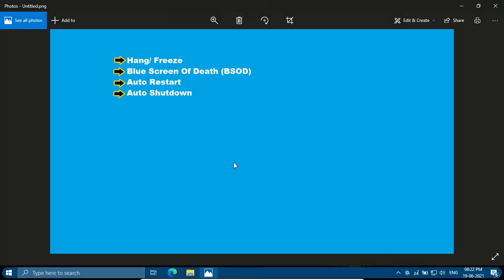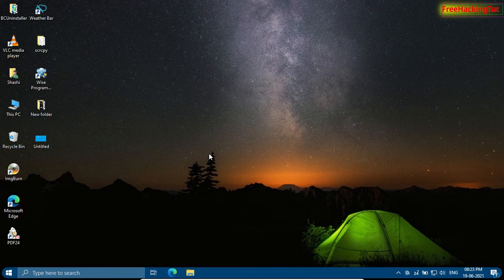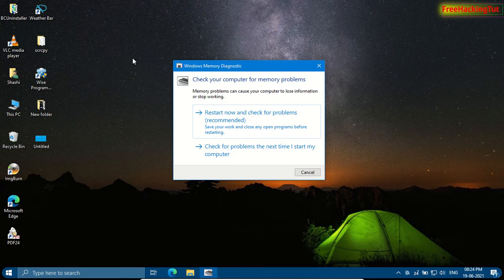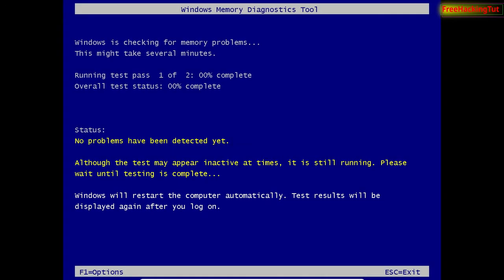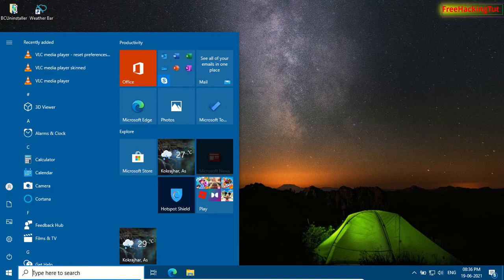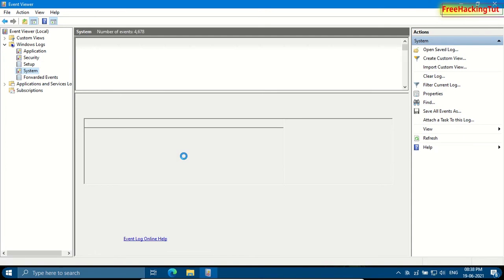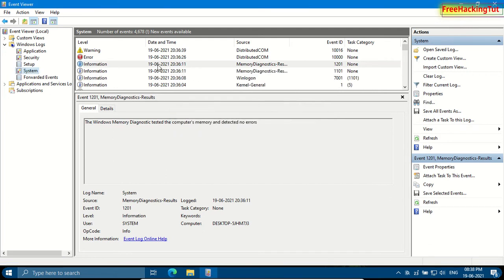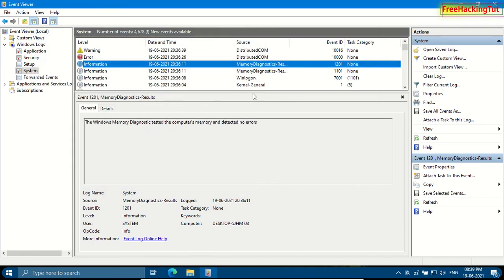How to check if RAM is working properly in Windows Computer ?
This video is all about how to check if RAM is working properly in Windows Computer.